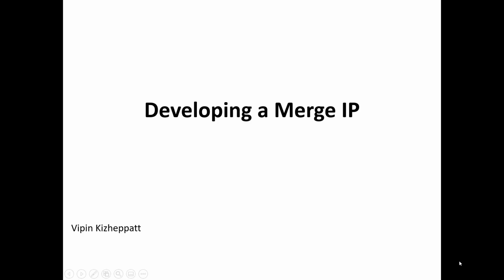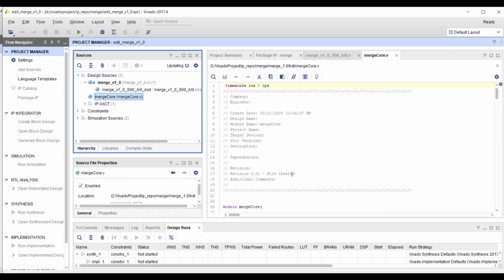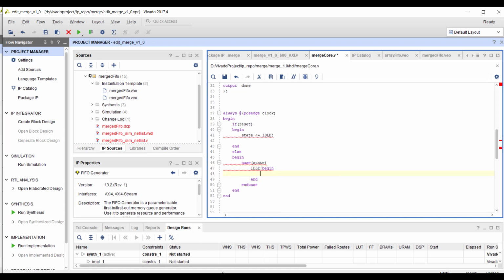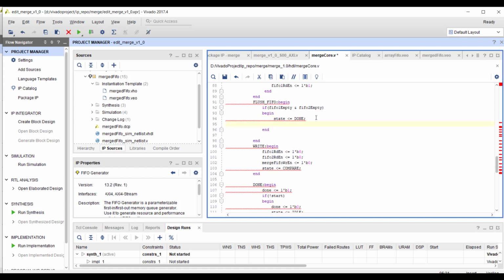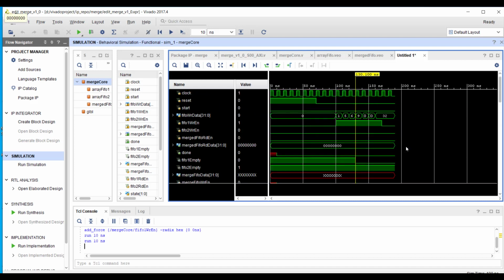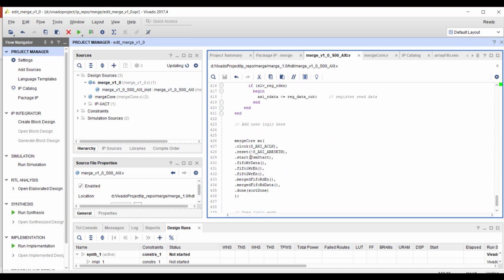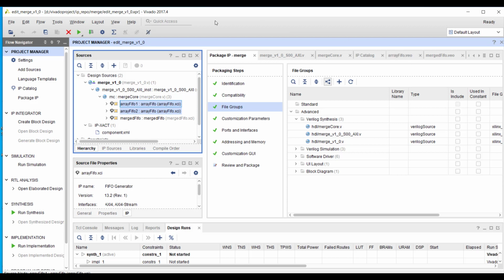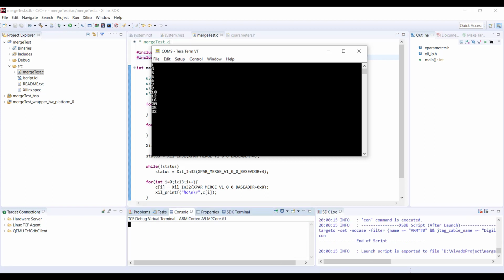Designing a custom IP for Merge Operation with Xilinx Fifo Generator